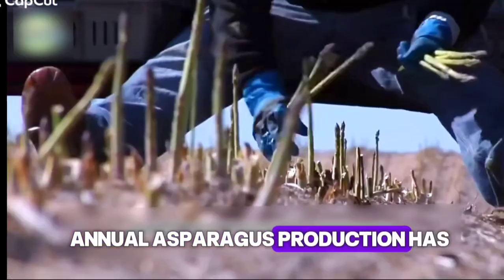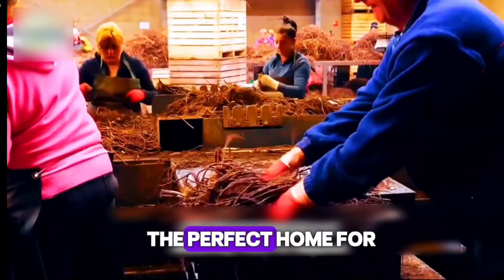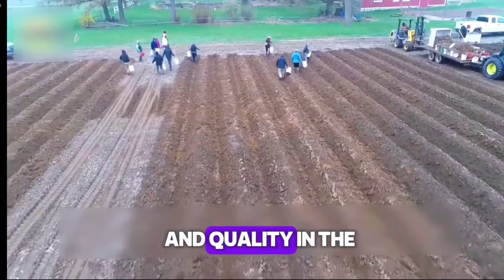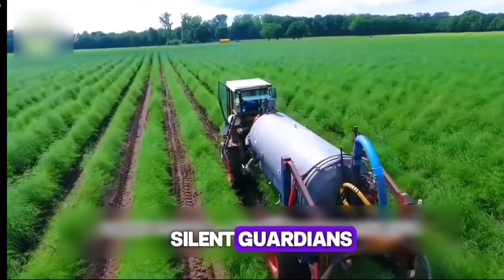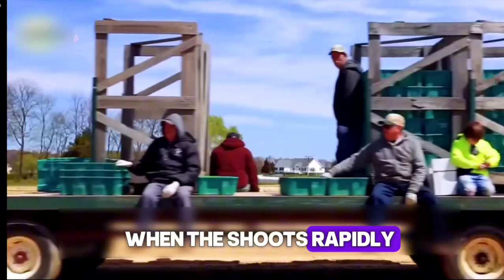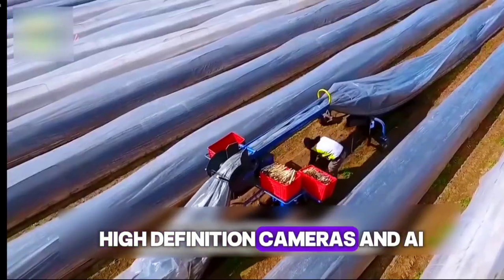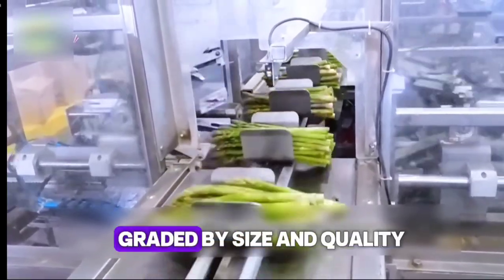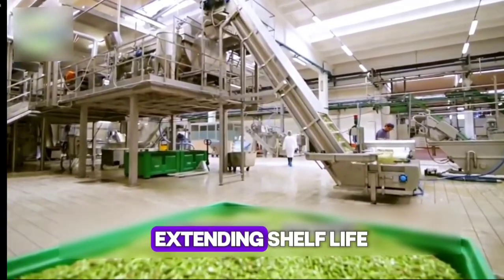You’ll Never See Asparagus the Same Way Again! 🌱 |Farm Mee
Welcome to Farm Mee — where technology meets nature 🌱

In this episode, we take you deep into the world of asparagus farming, one of the most valuable green crops in modern agriculture.
With global asparagus production now surpassing 9 million tons, farmers are adopting smart, sustainable, and high-efficiency methods to meet growing demand.

Join us as we explore every step of the journey:
from soil preparation and precision planting,
to intelligent harvesting machines and factory processing.

You’ll see how modern agricultural innovation transforms simple shoots into the fresh, crisp asparagus that reaches your table — all while protecting the environment and improving efficiency.

✔️ How smart farming technology improves asparagus yield
✔️ Why soil and drainage are key to perfect asparagus growth
✔️ Step-by-step harvesting and sorting process
✔️ How AI and automation reduce labor and waste
✔️ The farm-to-table logistics that keep asparagus fresh

🚜 About Farm Mee

At Farm Mee, we share real stories and insights from modern farming — from traditional wisdom to the latest agri-tech innovations.
If you love farming, sustainability, or learning how food grows, this channel is for you!